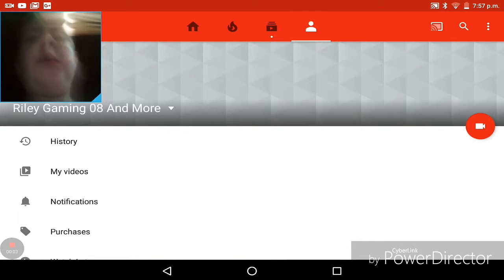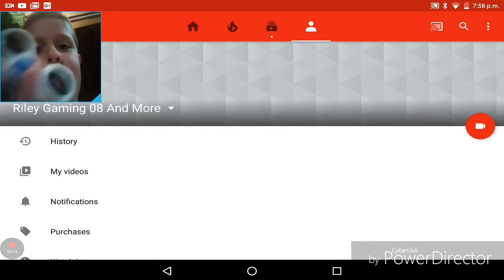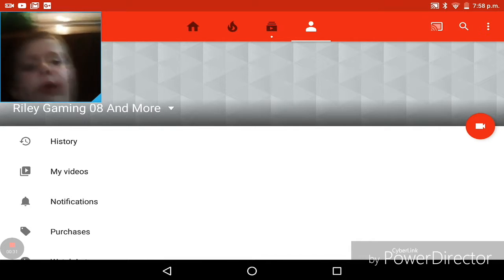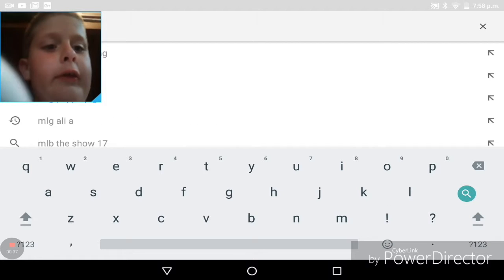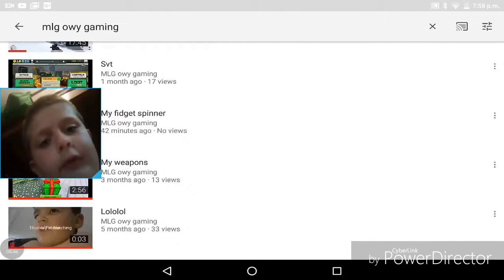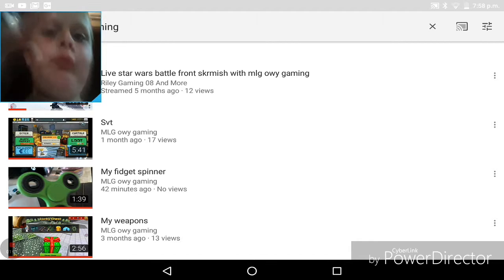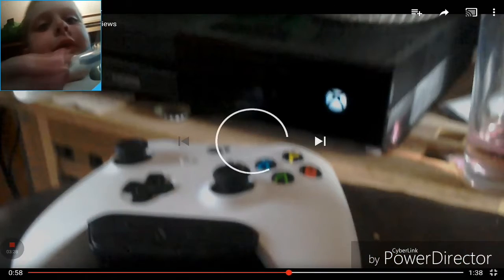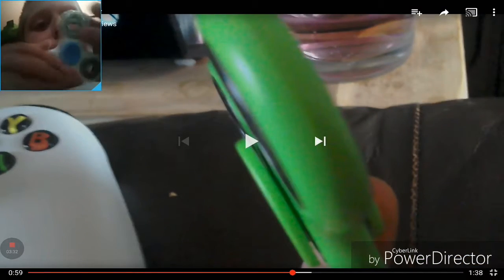Reacting to owain fidget spinner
I've seen it in reel life
Owain channel